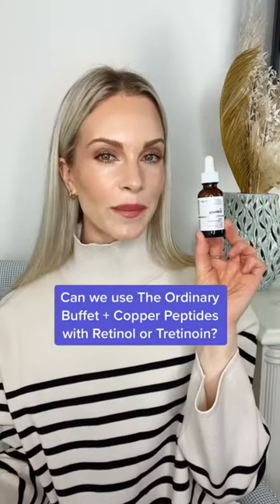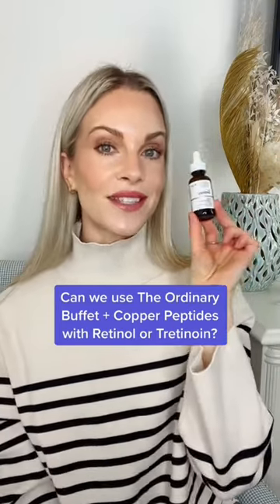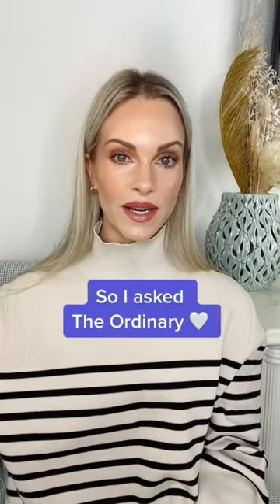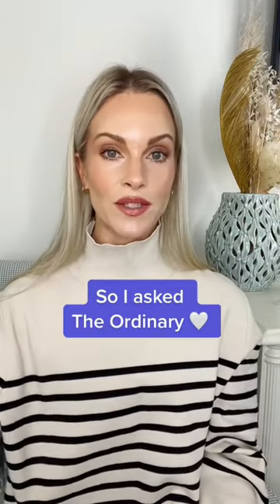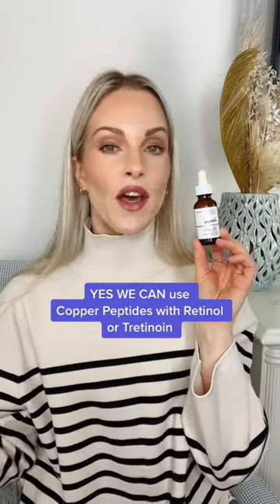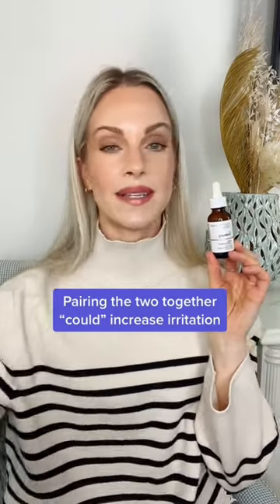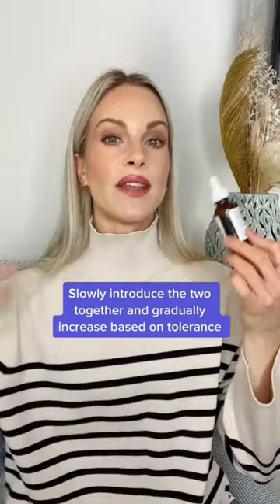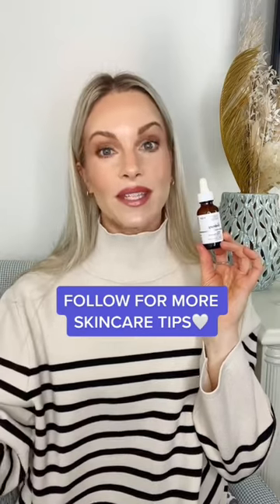CAN WE USE THE ORDINARY BUFFET + COPPER PEPTIDES 1% WITH A RETINOL OR TRETINOIN?